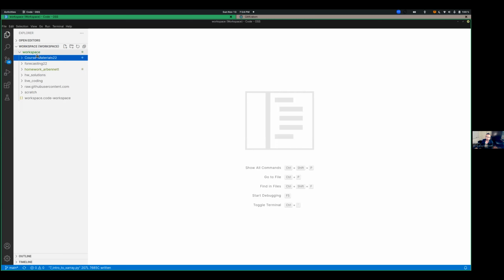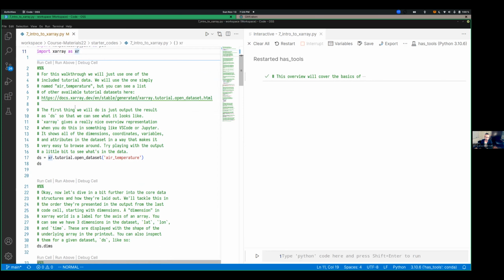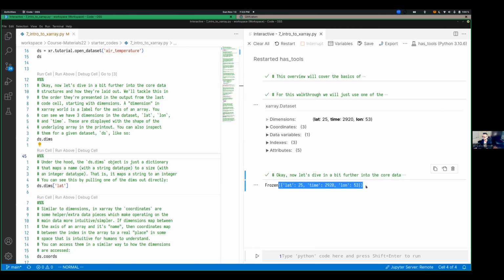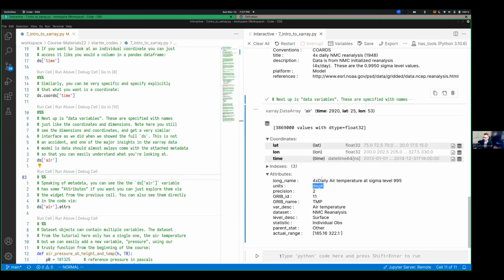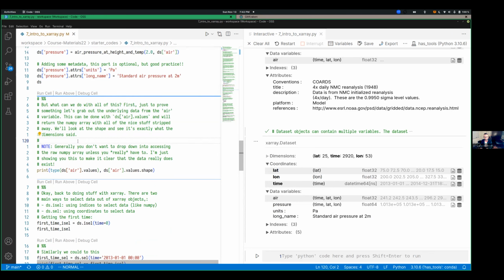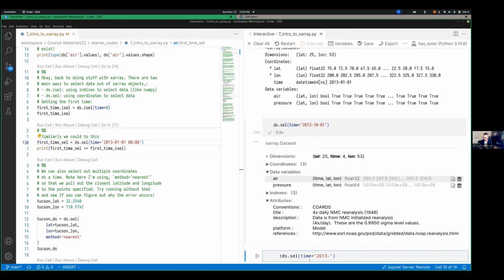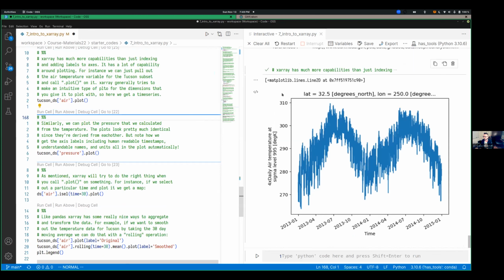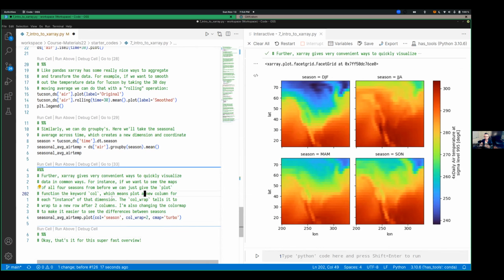HAS Tools - xarray overview